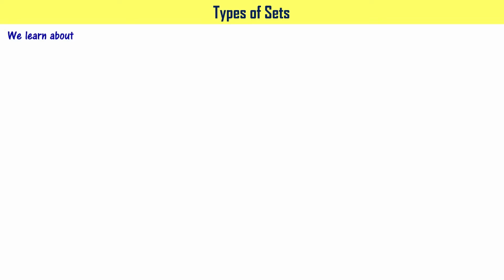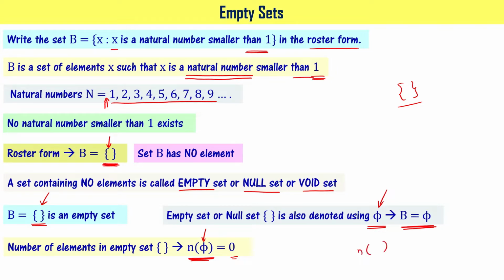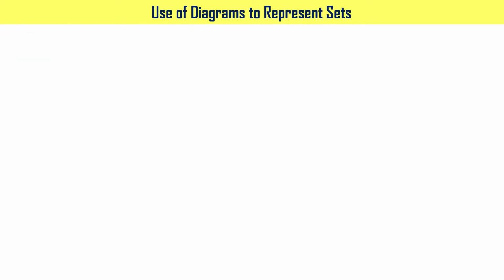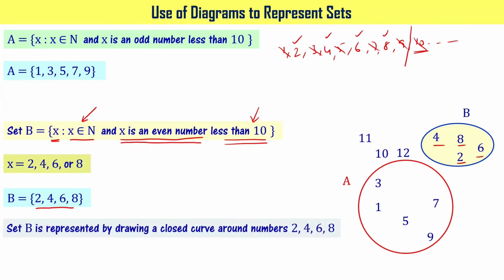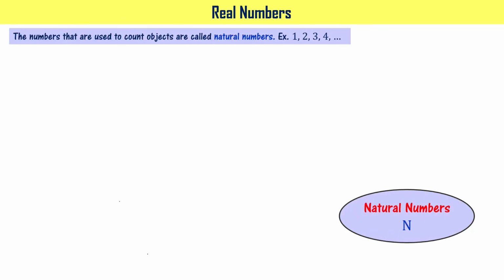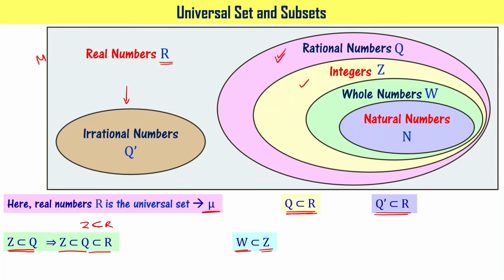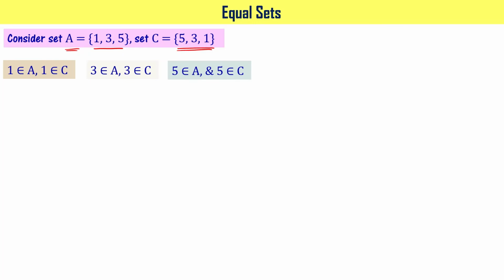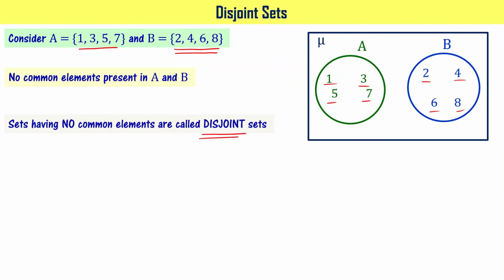Types of Sets | 10th Class Sets AP TS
10th class mathematics chapter 2 sets - types of sets. In this video, we discuss about various types of sets. Empty set, finite sets, infinite sets, universal set, subsets, disjoint sets,